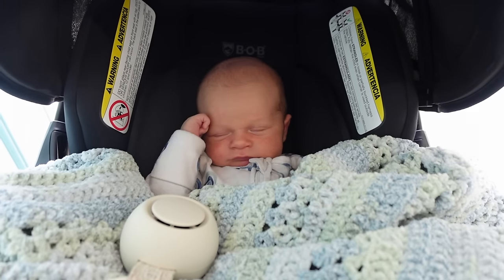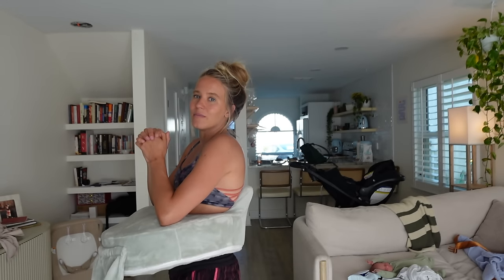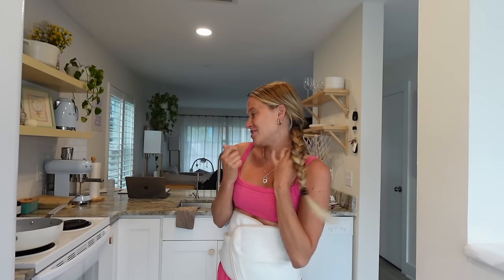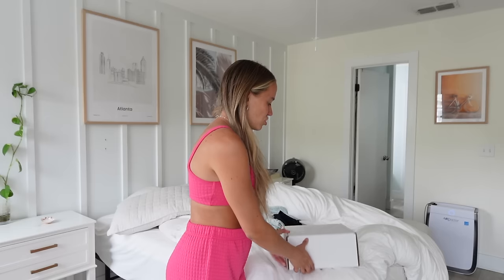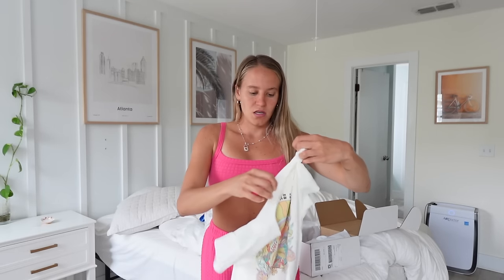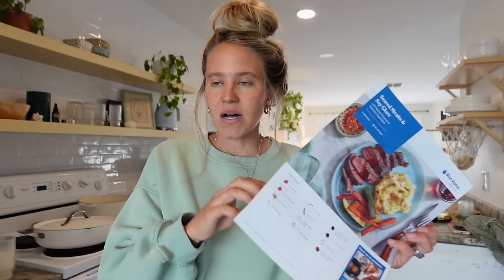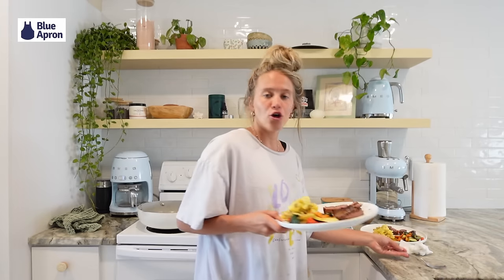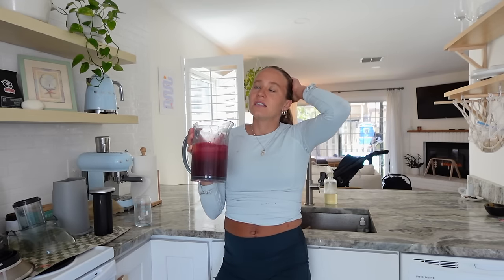Week In Our Lives: Arlo's Easter basket, work routines, PR haul, sunny days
Thank you guys for watching this video and hope you loved!! xx
kat and Casey

MY LTK with items I am wearing!

amazon storefront

MY GARMIN

Arlo’s sleep sac